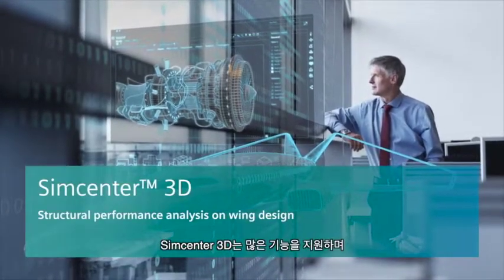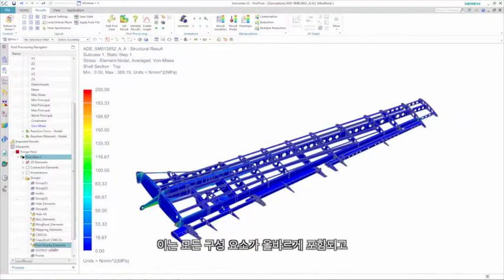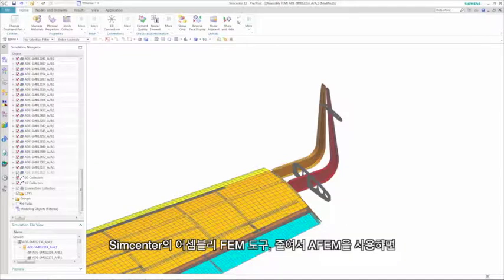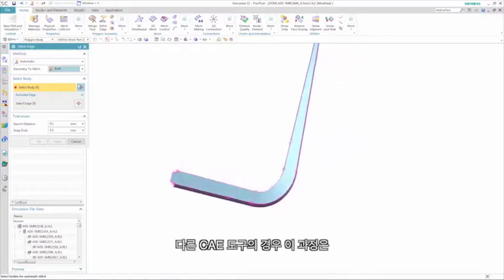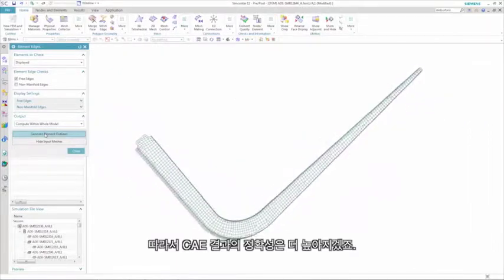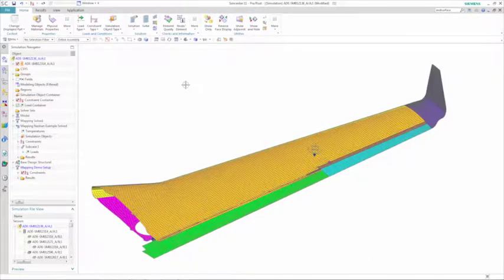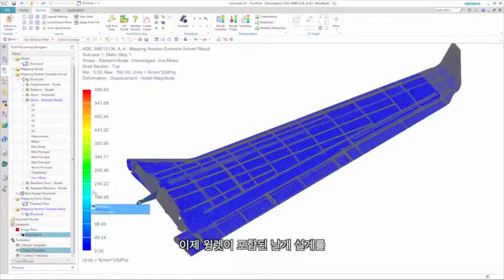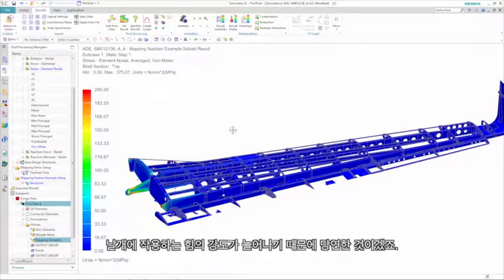Simcenter 3D 데모영상 - 구조해석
Simcenter 3D 의 Wing 구조해석 데모영상입니다.